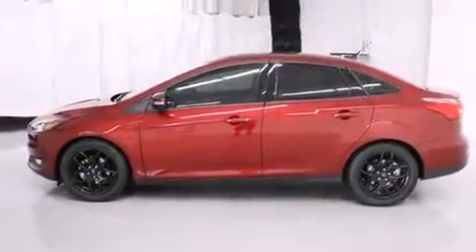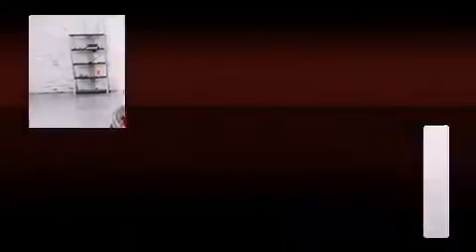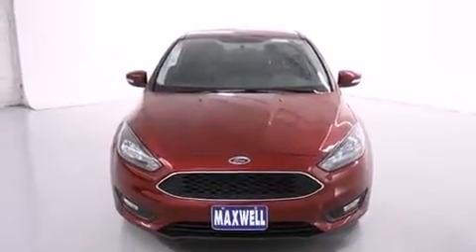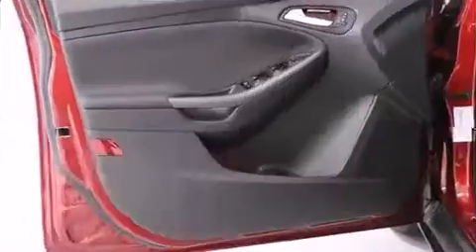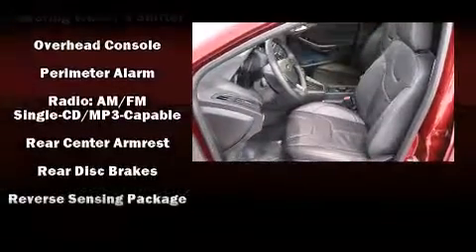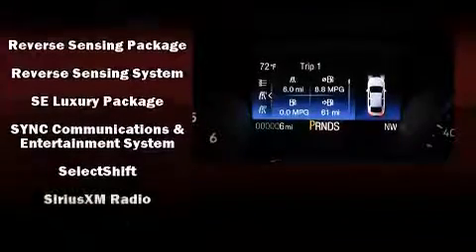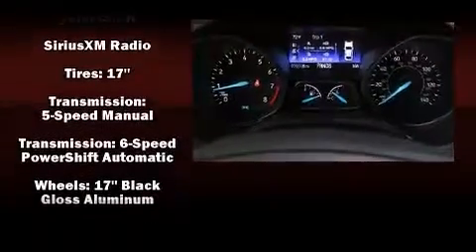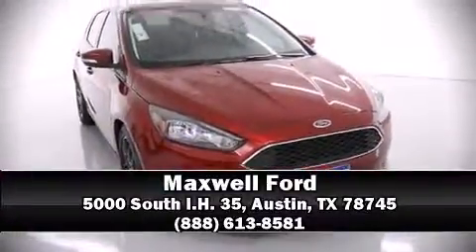2016 Ford Focus SE in Austin, TX 78745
Maxwell Ford
5000 South I.H. 35

The 2016 Ford Focus. It features an automatic transmission, front-wheel drive, and a 2 liter 4 cylinder engine. Comfort and convenience were prioritized within, evidenced by amenities such as: 1-touch window functionality, variably intermittent wipers, adjustable headrests in all seating positions, an outside temperature display, tilt and telescoping steering wheel, turn signal indicator mirrors, and a split folding rear seat. Passenger security is always assured thanks to various safety features, such as: head curtain airbags, front SIDE impact airbags, traction control, brake assist, ignition disabling, an emergency communication system, and ABS brakes. With electronic stability control supplementing mechanical systems, you'll maintain precise command of the roadway. Our experienced sales staff is eager to share its knowledge and enthusiasm with you. They'll work with you to find the right vehicle at a price you can afford. We are here to help you.